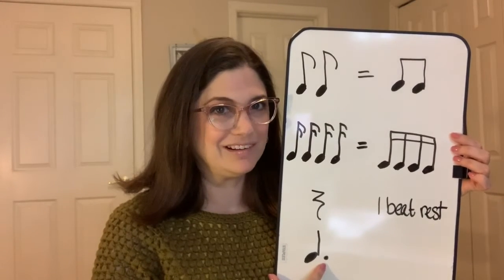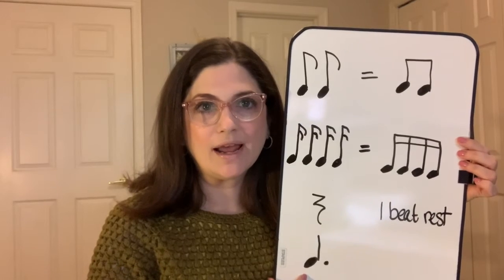Clapping Game with Bonus Material - Montessori Music Presentation